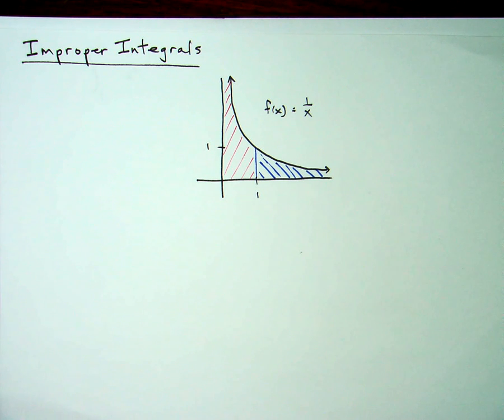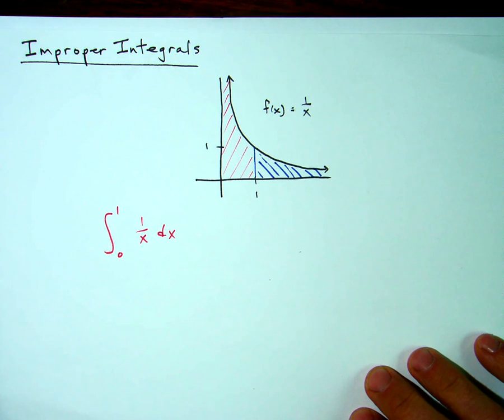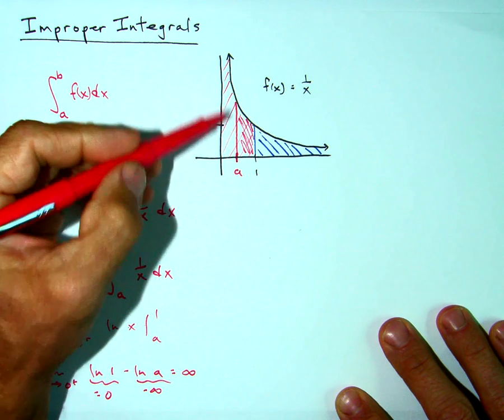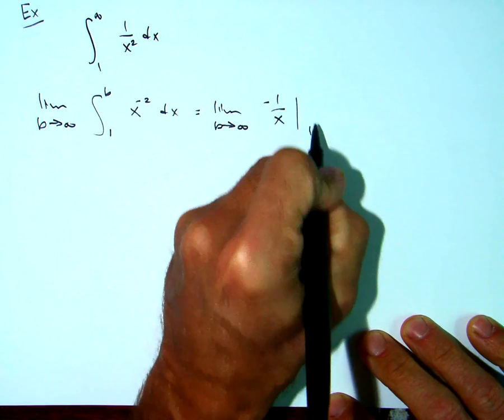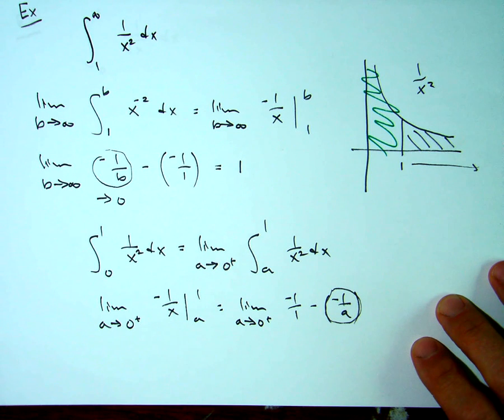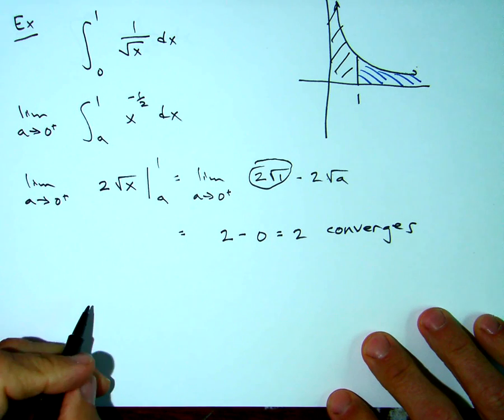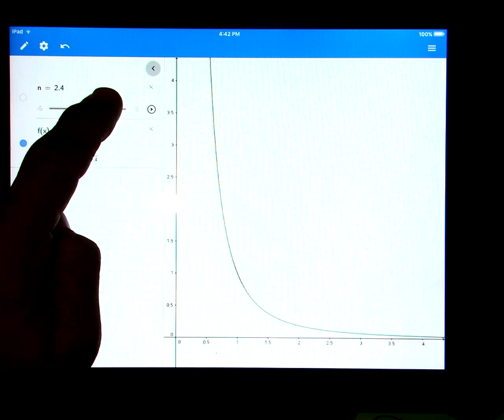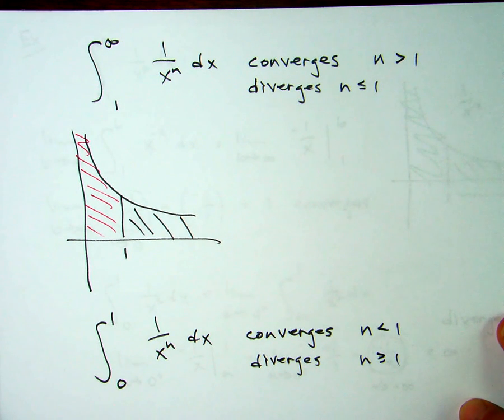Improper Integrals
In this lecture I explain what an improper integral is, and how to evaluate it, and how to determine if the area under the curve is finite or infinite.